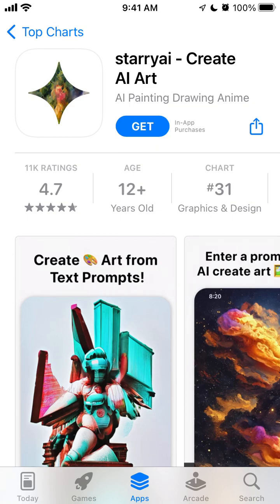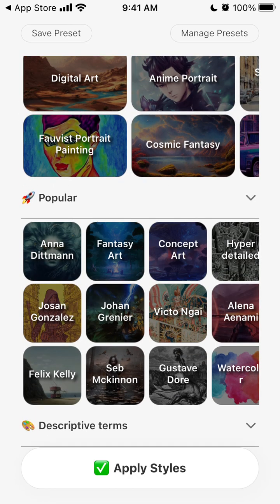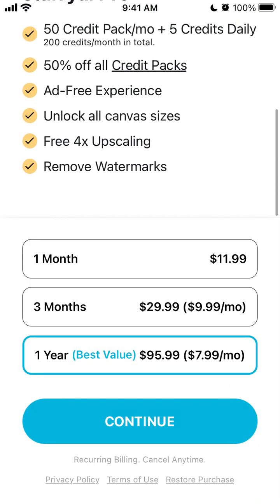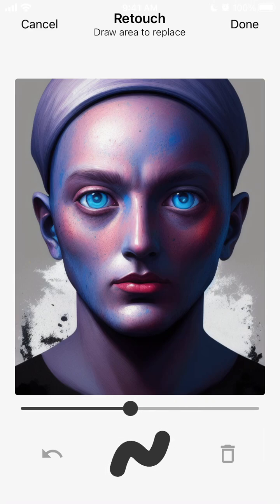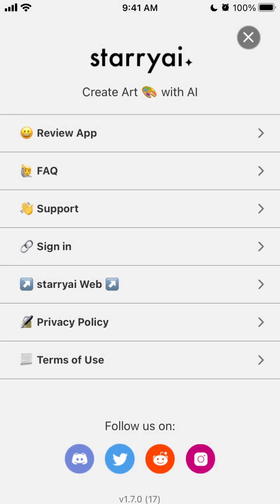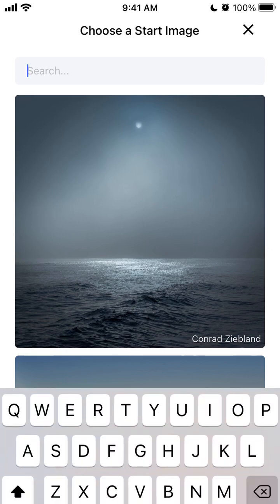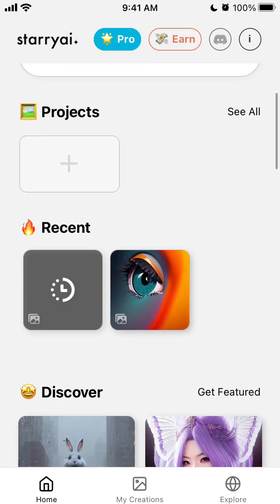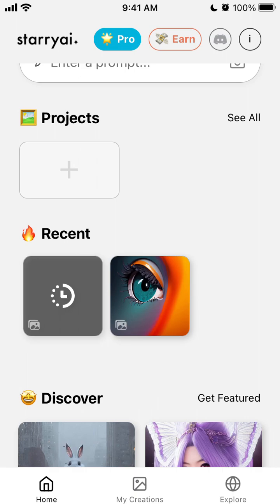starryAI app - FULL OVERVIEW